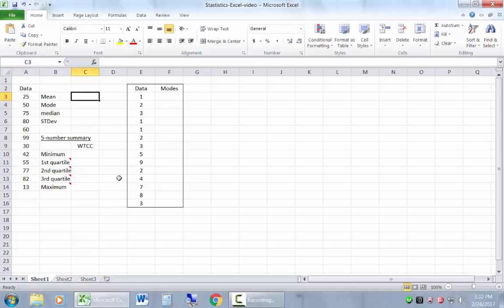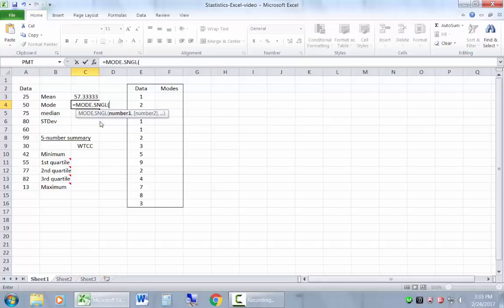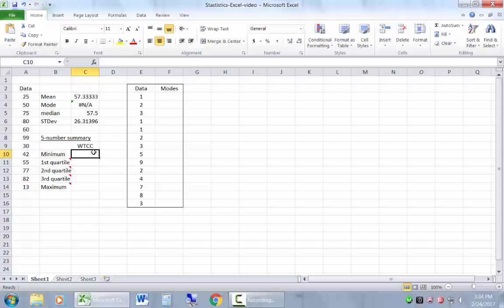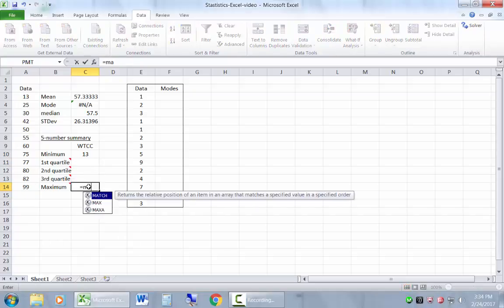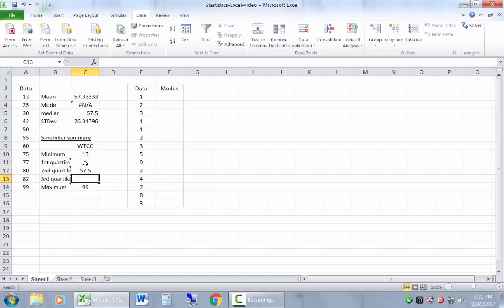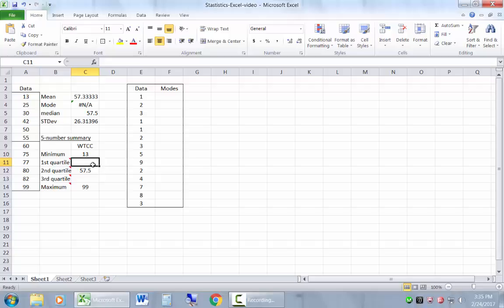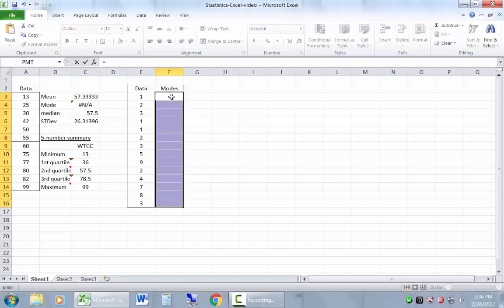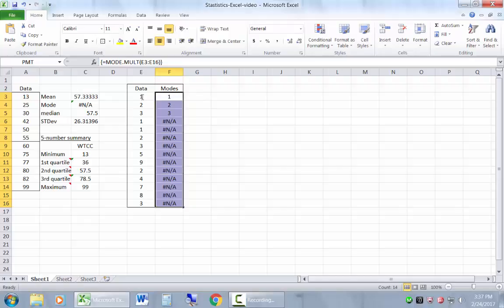Statistics-even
Mean, median, mode, standard deviation, 5-number summary